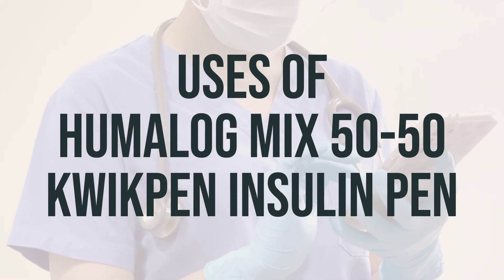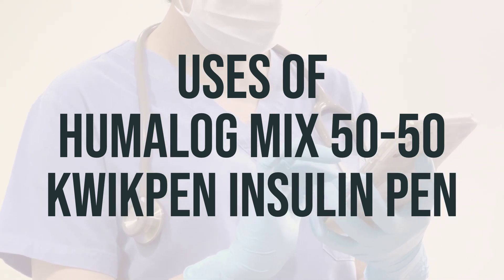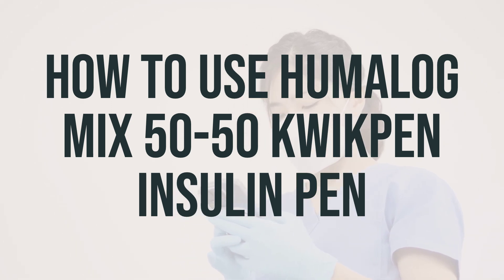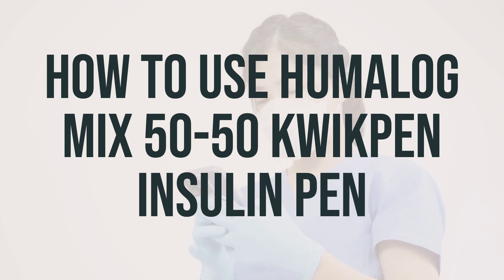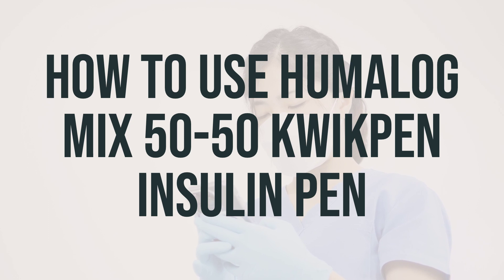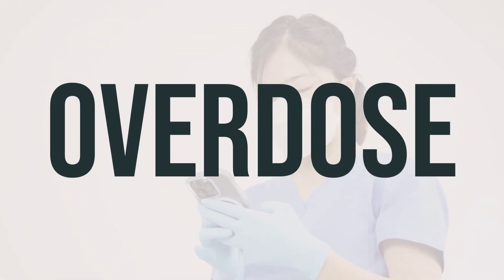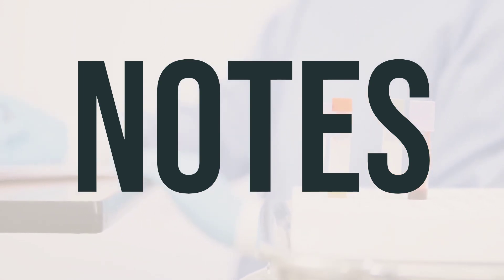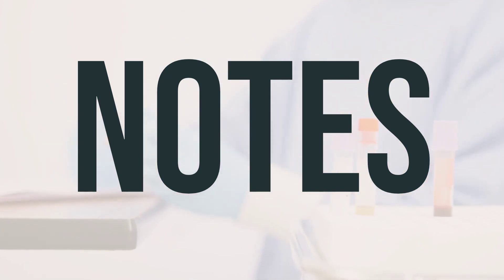How to use Humalog Mix 50-50 Kwikpen Insulin Pen - Explain Uses,Side Effects,Interactions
Humalog Mix 50-50 Kwikpen Insulin Pen contains a combination of two man-made insulins: intermediate-acting insulin lispro protamine and rapid-acting insulin lispro. This product is used with a proper diet and exercise program to control high blood sugar in people with diabetes. It helps the body to properly use sugar from the diet and replaces the insulin that the body no longer produces, thereby lowering blood sugar levels. Controlling high blood sugar helps prevent kidney damage, blindness, nerve problems, loss of limbs, and sexual function problems. Proper control of diabetes may also lessen the risk of a heart attack or stroke. The optimal timing to take this medication should be discussed with a healthcare professional, and the dosage should be adjusted according to individual needs.
83ff